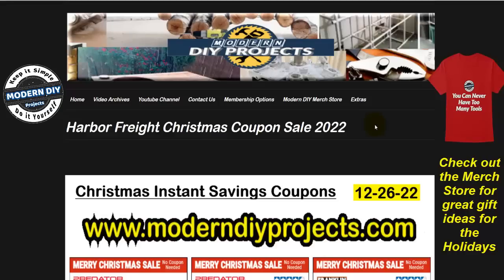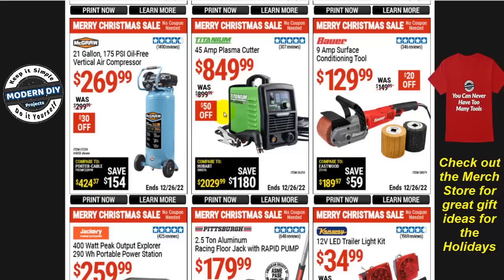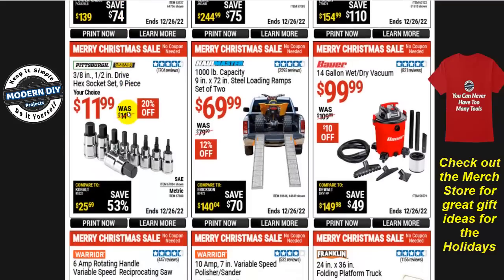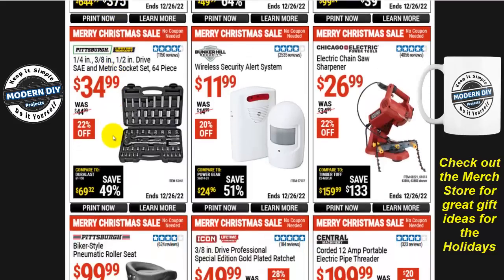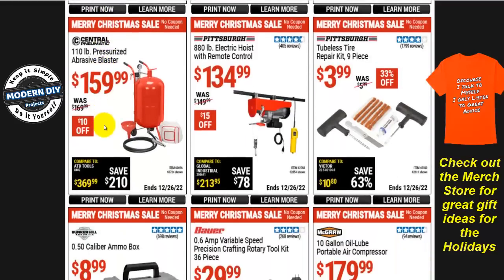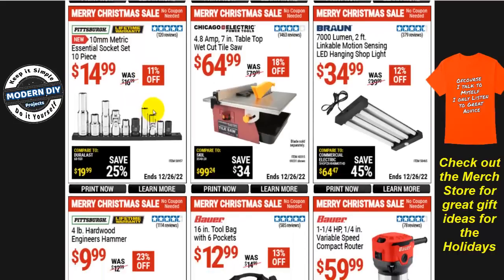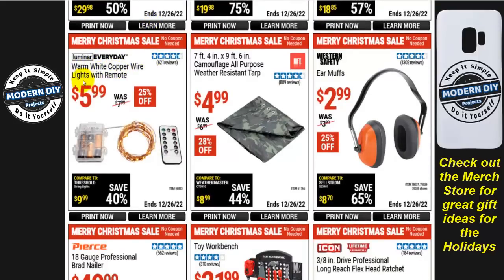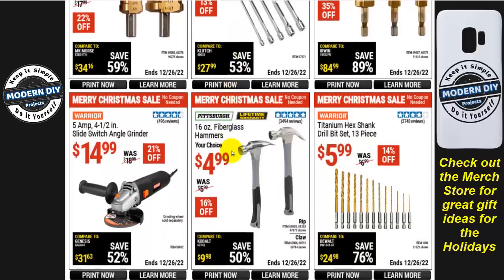Harbor Freight Instant Savings Coupons December 2022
Today we look at the Harbor Freight Instant Savings Coupons for December 2022. There are a bunch of Harbor Freight Coupons for Instant Savings Tool Deals in this Coupon Flyer. Are you looking for a Fortress Air Compressors, McGraw Air Compressor, Avanti Airless Paint Sprayer, Harbor Freight Paint Sprayer, Woodworking Tools, Tool Boxes, Tool Carts, Harbor Freight Welder, Earthquake Impact Driver, Impact Wrench, Torque Wrench, Hammer Drills, Icon Tools, and More tool deals, then this Harbor Freight Instant Savings Coupon Sale is for you. I'll give you my opinions as to what prices are good and which ones are not, and what items to stay away from. We talk about tools and what to watch out for as poor quality products.